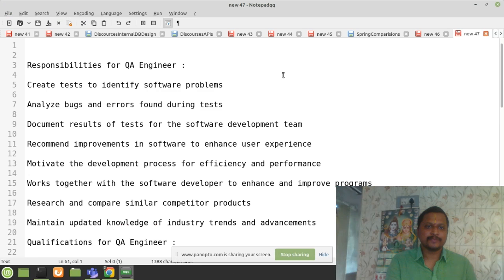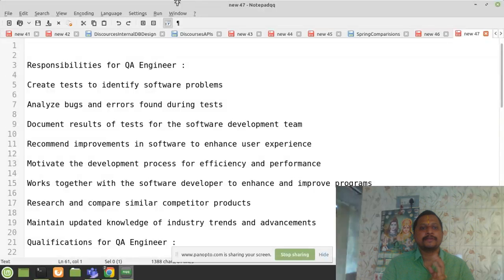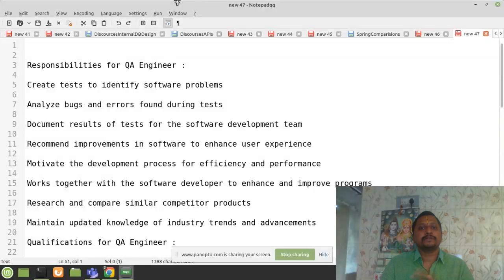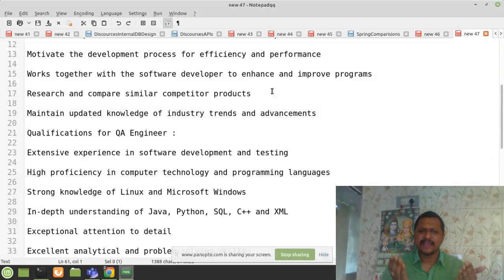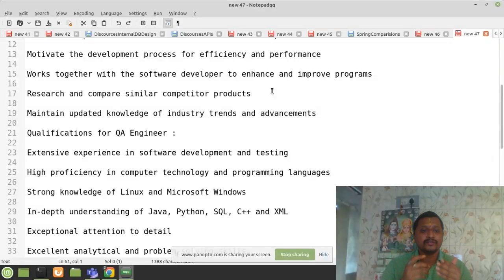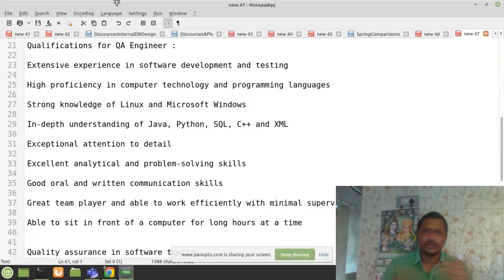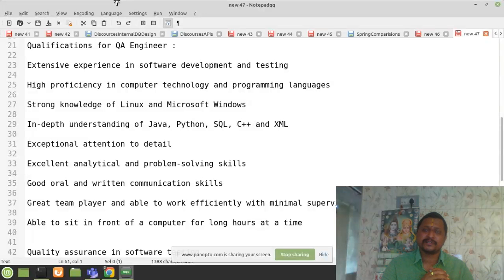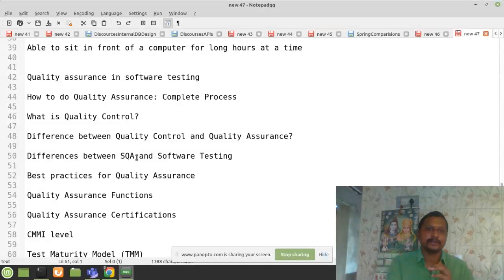QA Engineer Responsibilities and Qualifications